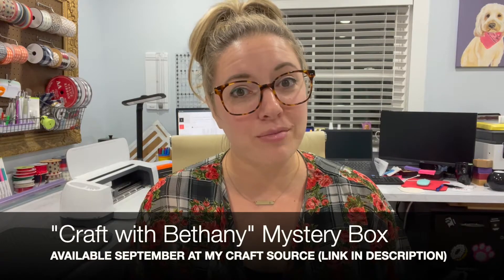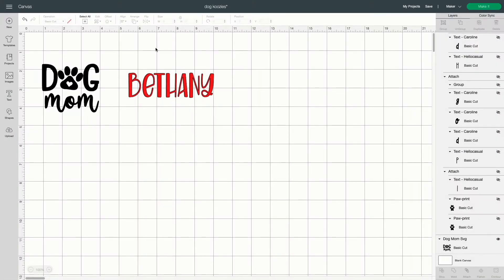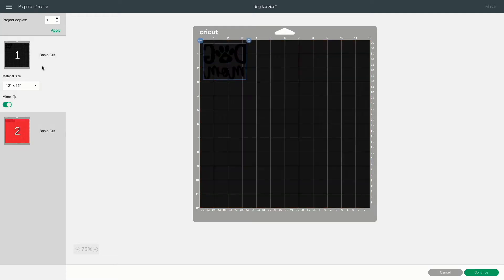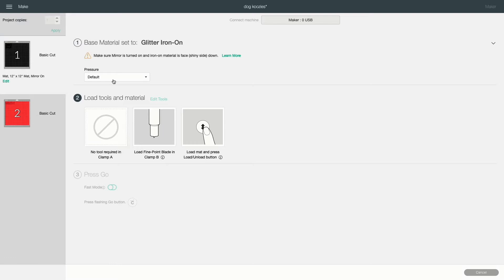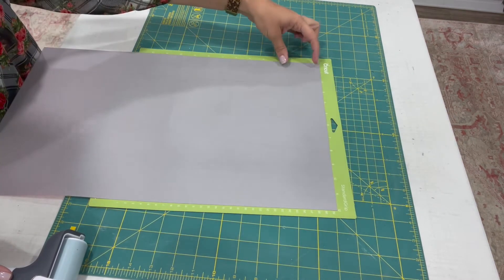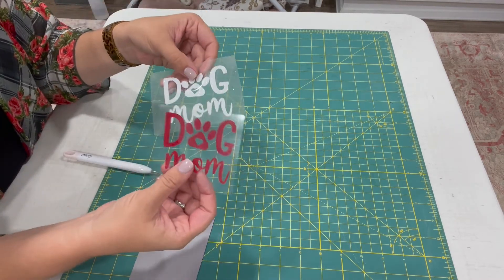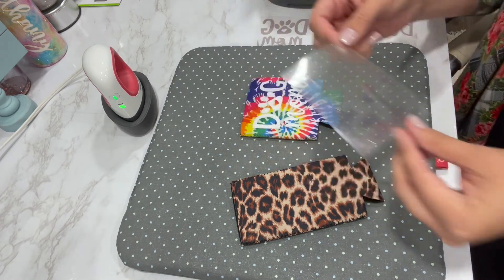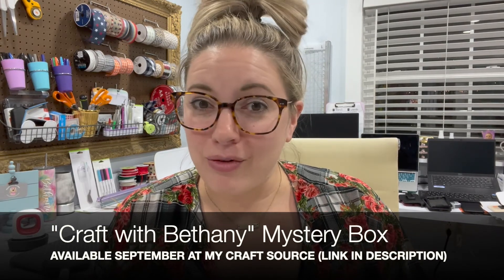DIY CAN COOZIE TUTORIAL WITH HEAT TRANSFER VINYL - My Craft Source Mystery Box - September 2021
Craft along with me the entire month of September (2021) as we make fun projects together using the contents of my personally handpicked "Craft with Bethany" Mystery Box only available thru My Craft Source.

Third project we are making this month from the Mystery Box is a set of can coozies using glitter heat transfer vinyl (HTV). These make great gifts for friends, family and coworkers.

All links to supplies and products to make the Can Coozies:
Cricut EasyPress Mini
Cricut EasyPress Mat
Cricut Weeding Tool
Cricut Brayer Tool
Cricut Standard Grip Mat
Cricut Maker
Rotary Mat
Rotary Cuter

for more DIY tutorials for hte creative at heart!

Videos were recorded in Bethany's craft room where she shows all of the tools, accessories and materials she had on hand!

Intro/Outro Credits:
Musician: LiQWYD
Digital Artwork By: JimiVision

Videography: Bethany McCue on iPhone 12 Pro
Design & Editing: Bethany McCue on iMovie for MacBook Pro